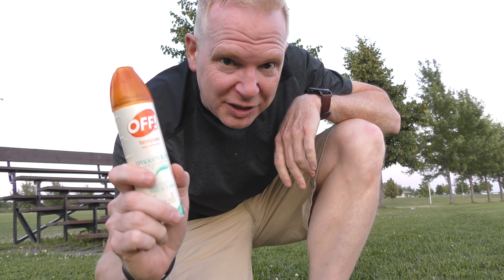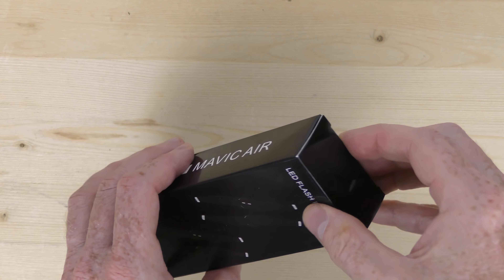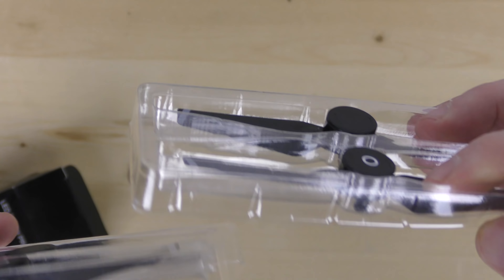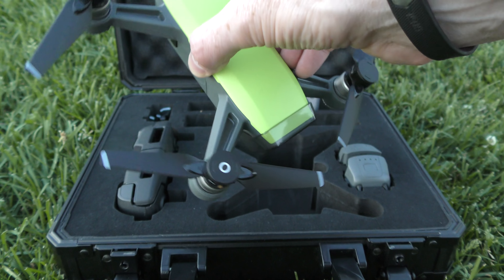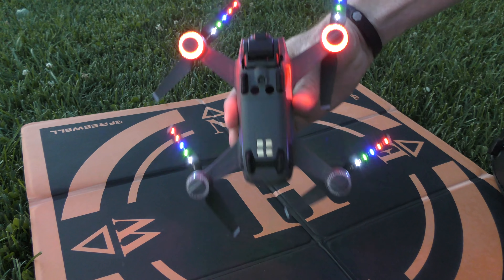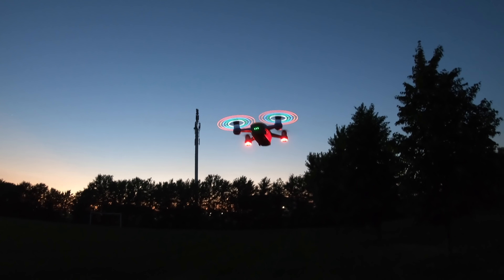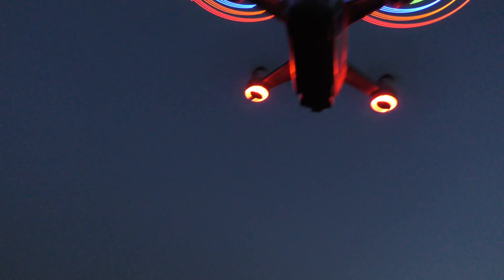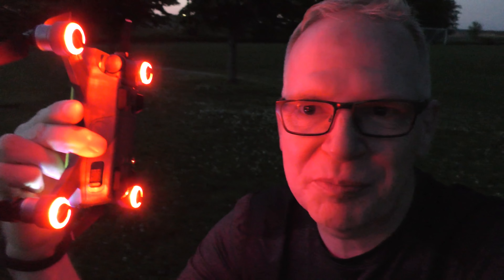DJI SPARK - The Amazing LED Props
Finally, we have LED props for the DJI Spark!  One of my props was not working correctly (did I forget to charge it?), so I used two props for the flight in the video.  I actually found that two props looked better.  A NOTE FROM THE MANUFACTURER OF THE PROPS:  In some of their testing they have found that sometimes, the use of 4 LED props will cause the SPARK difficulty in flying.  2 LED props work fine.  They are working on the problem.

BELOW IS THE GEAR I USED TO CREATE THIS VIDEO:
CAMERA: GoPro Hero 6